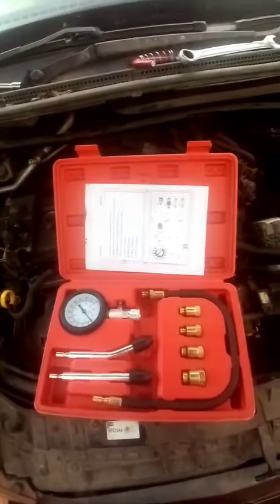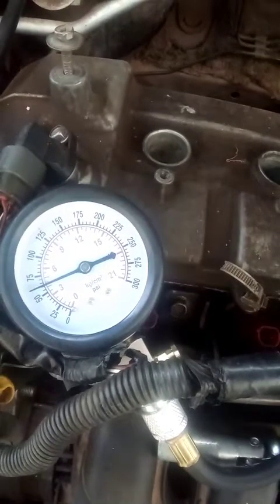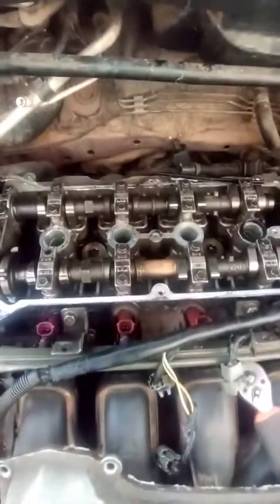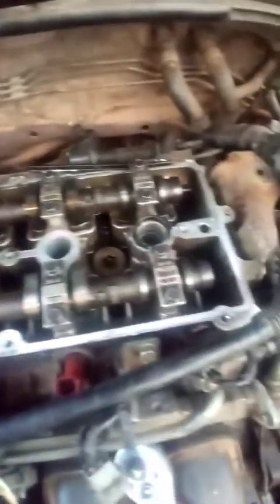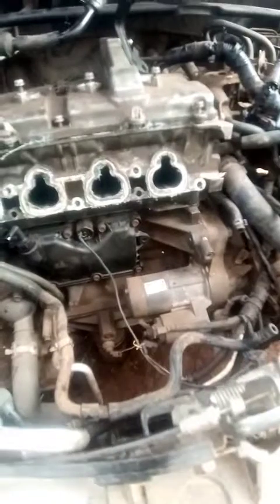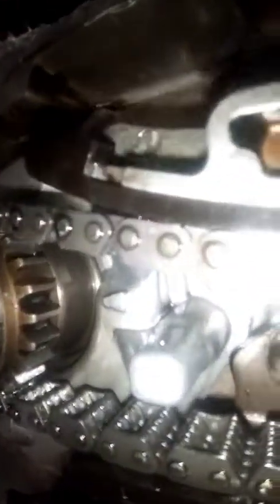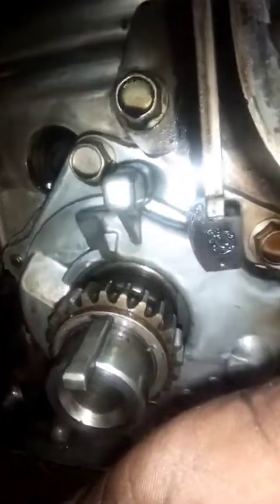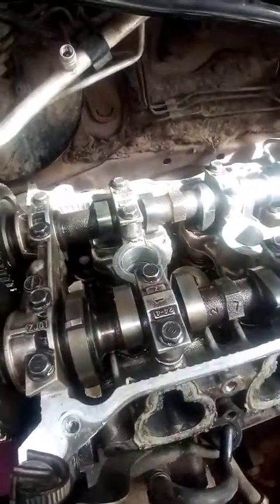Mazda Verisa no start diagnosis (Part1)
This Mazda Verisa was brought in from another garage where it had gone for a misfire and came out a no start,
Because of how it was cranking i had to do the compression test first. this video covers the compression test and timing.
it is also missing a crank sensor and will do part 2 once i manage to get it.